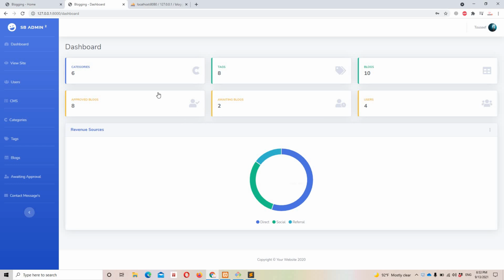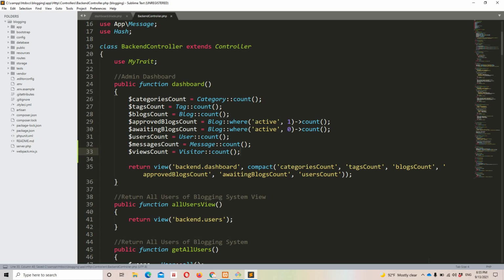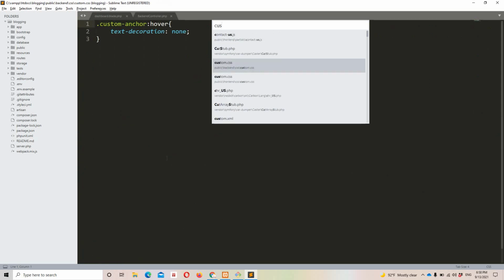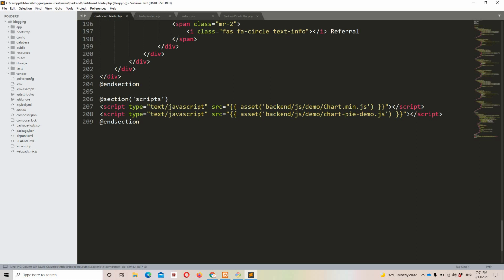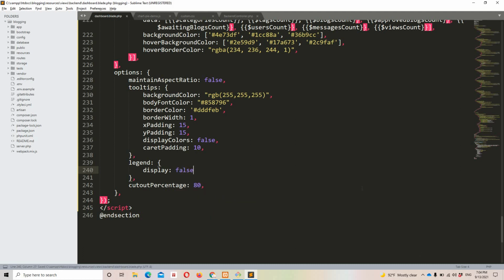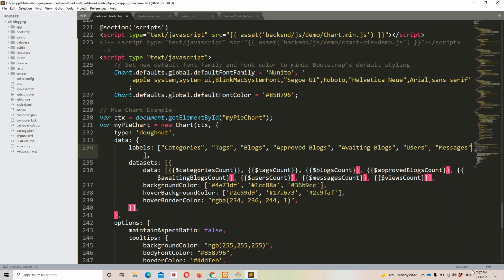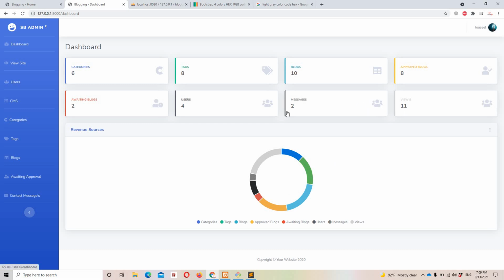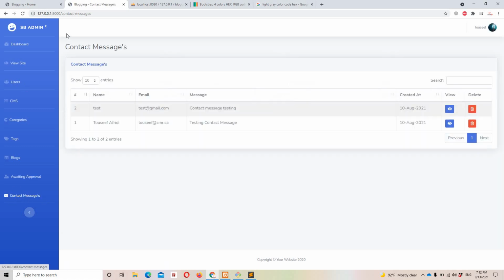Laravel 7 blog (Episode 54 - Configuring pie chart for dashboard in english)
In this video we are going to configure the pie chart for the admin dashboard.
Using this functionality admin can view the count of blogs, categories, tags etc in a chart.